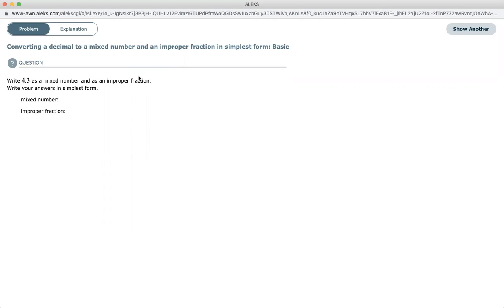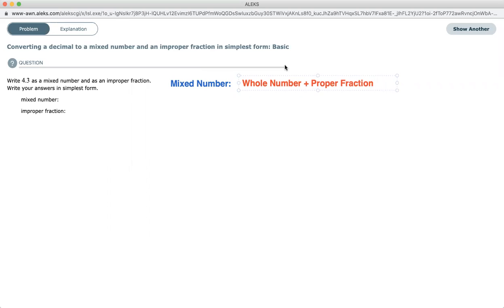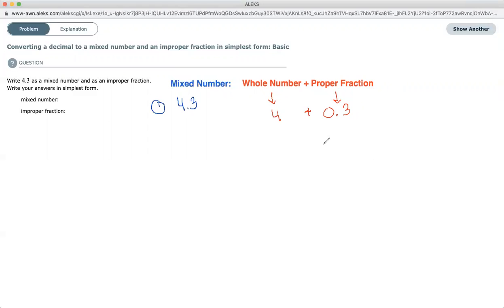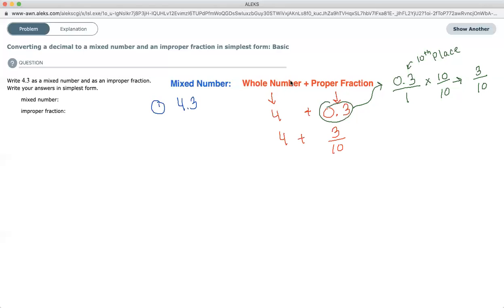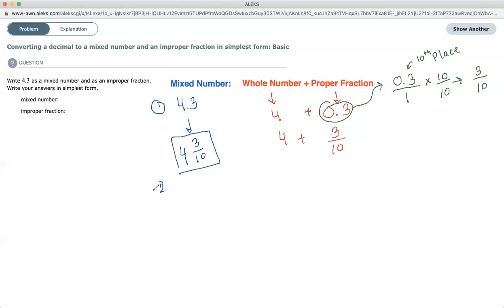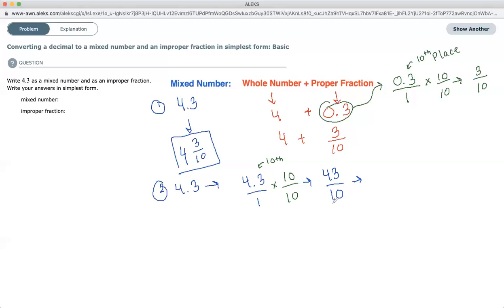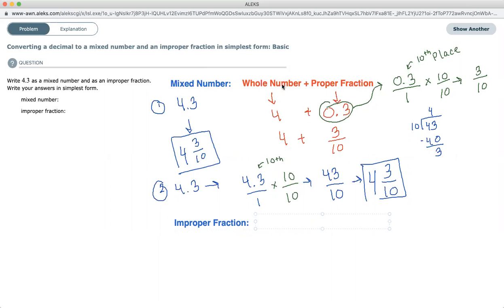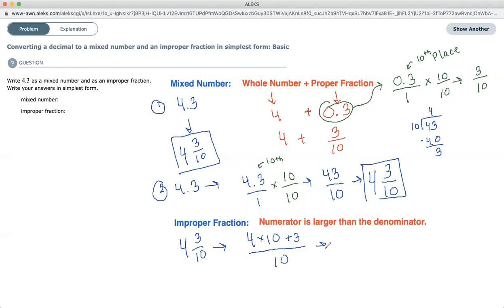Converting a decimal to a mixed number and an improper fraction in simplest form Basic